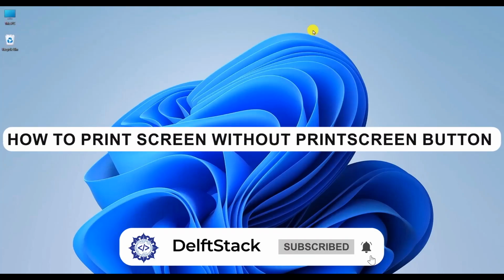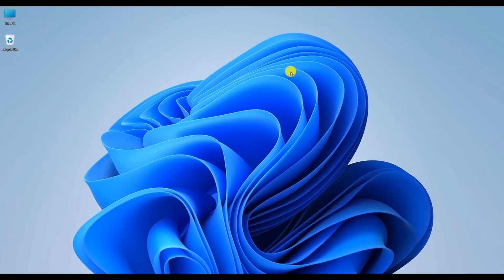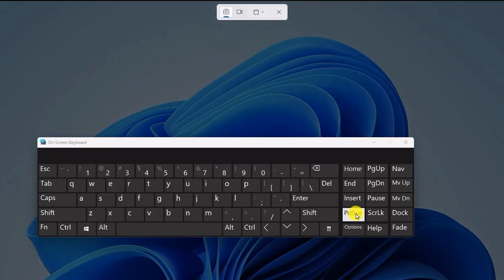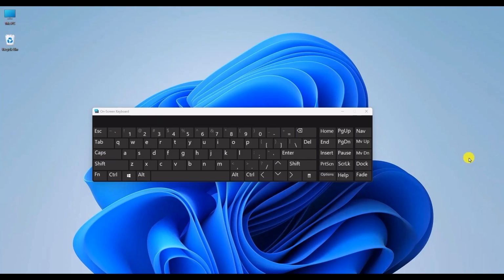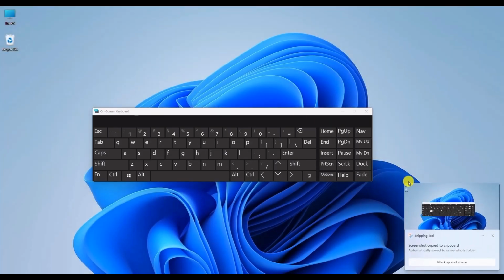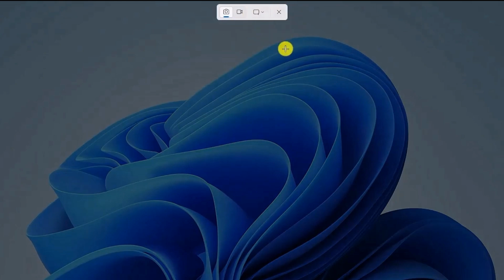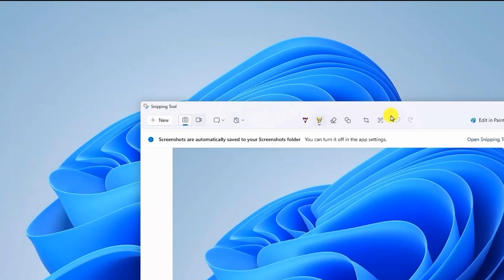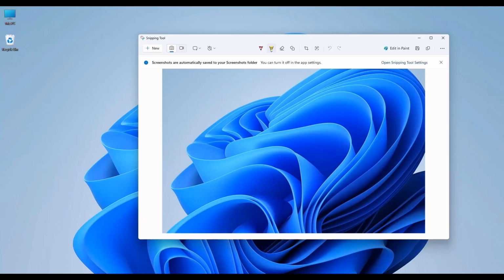How to Print Screen Without PrintScreen Button! (Step-by-Step Guide)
Can't find your Print Screen (PrtScn) button or it's not working? No problem! In this tutorial, we'll show you three easy ways to capture your screen on Windows 10 & 11 without using the Print Screen key.

🔹 What You'll Learn in This Video:
✅ Method 1: Using the On-Screen Keyboard to access Print Screen
✅ Method 2: Taking screenshots with Windows shortcut keys (Win + Shift + S)
✅ Method 3: Using the Snipping Tool for more screenshot options
✅ How to access your saved screenshots after capturing them
✅ Best method for your needs

📌 Timestamps:
⏱ 00:00 - Introduction & What You'll Learn
⏱ 00:20 - Method 1: Using the On-Screen Keyboard
⏱ 00:42 - Method 2: Windows + Shift + S Shortcut
⏱ 01:31 - Method 3: Using the Snipping Tool

Taking screenshots is essential for work, school, or troubleshooting. If your Print Screen button is broken, missing, or unresponsive, these methods will ensure you can still capture your screen quickly and efficiently.

📢 Share it with others who might need this guide.